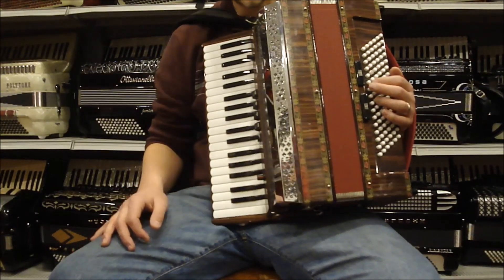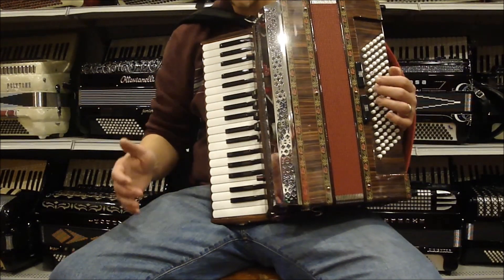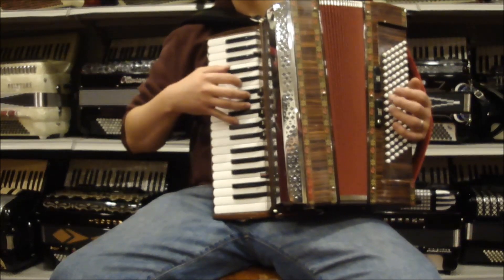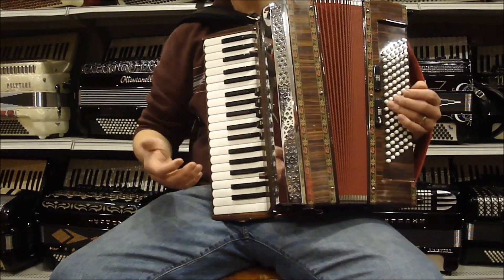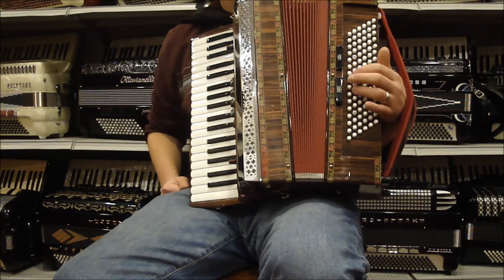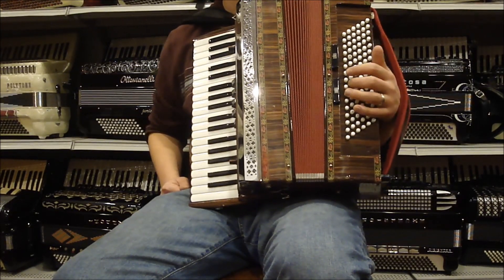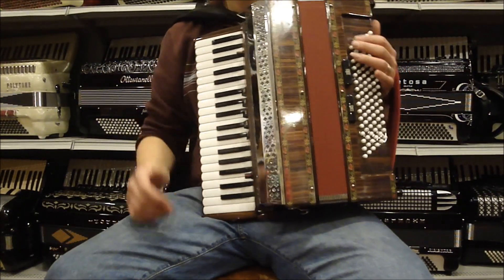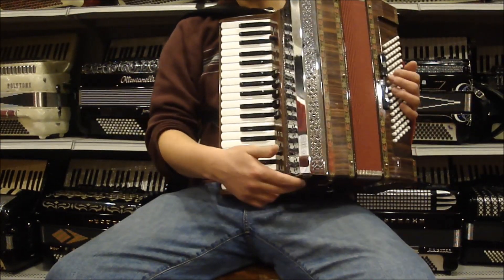1307 - Beltuna Tyrolean Alpe III LMM 96 $2995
Beltuna Tyrolean Alpe III 96
Piano Accordion 16.75" 37/96 20lbs
Reeds 3/4 LMM, Registers 5/2
Alpine style exterior with Sennheiser mics